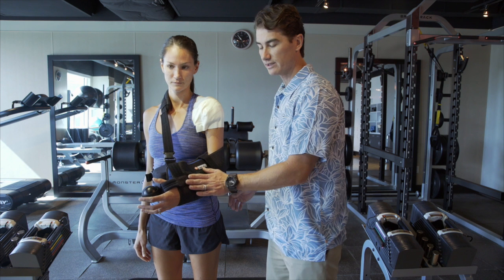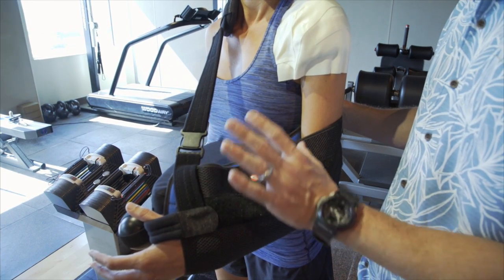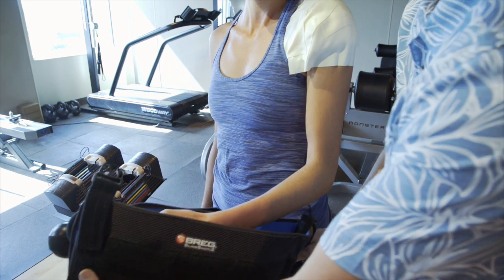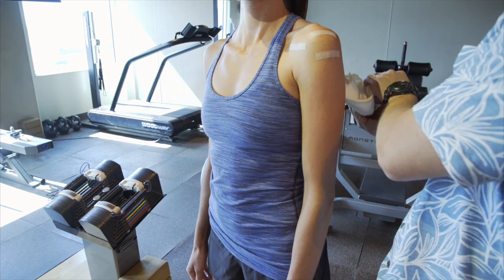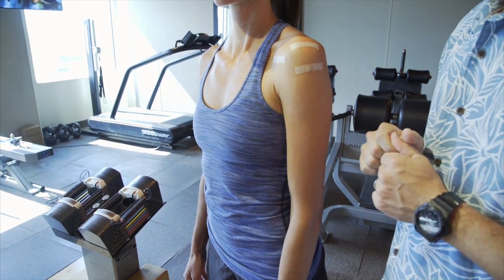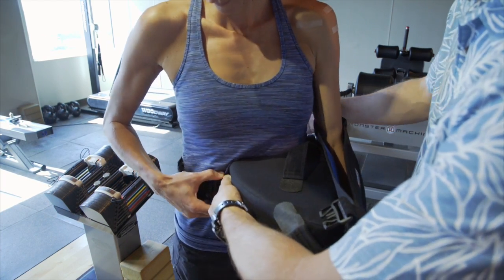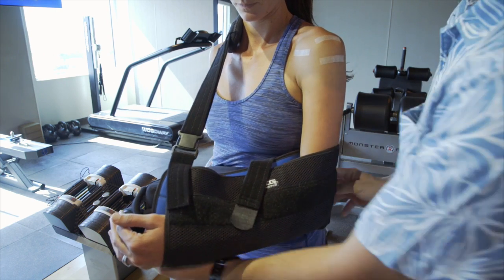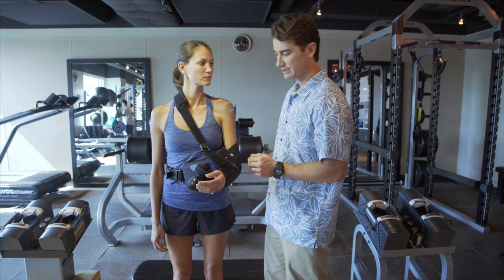Dr. Kyle Chun: Post Op Shoulder tutorial